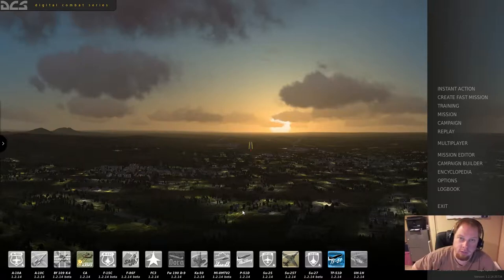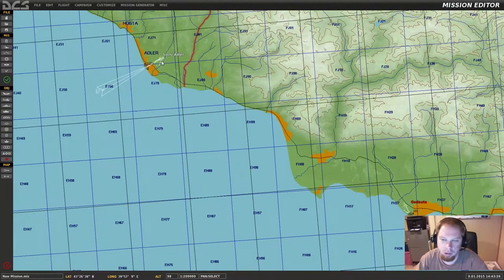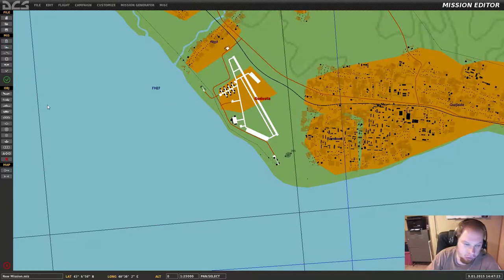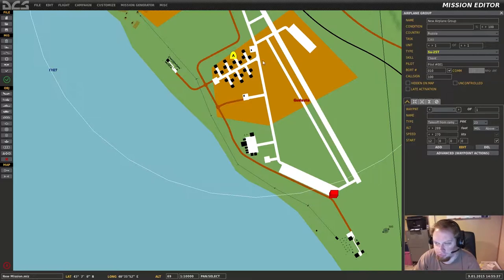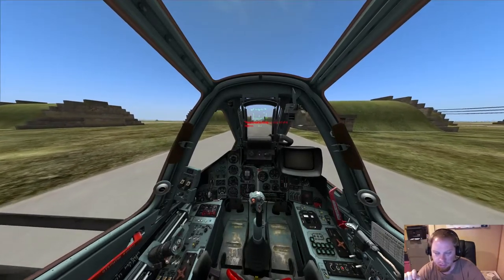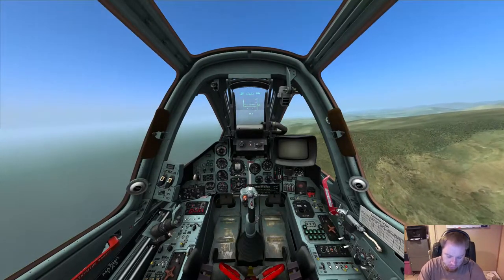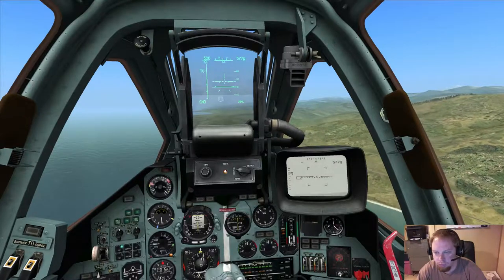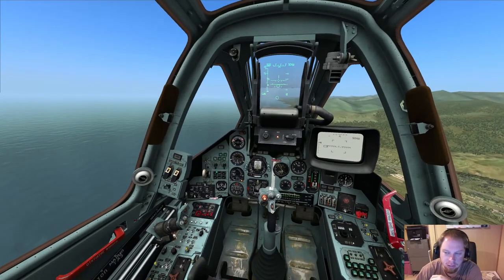DCS World - Basic Mission editing and SU-25T Air to Ground Missles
This is the first in the series for DCS world.  The video is fairly long, but I cover the basics of mission editing, and a very broad overview of the SU-25T, and how to shoot stuff with the guided air to ground missiles.

*NOTE* I was wrong about which planes are included in Flaming Cliffs, and how much the BF109 is.  If you are interested in either of these, double check the prices and what is included with the pack